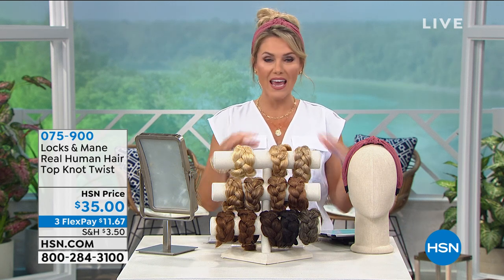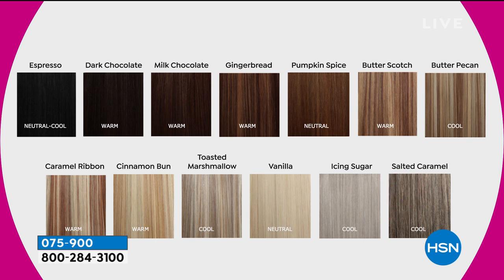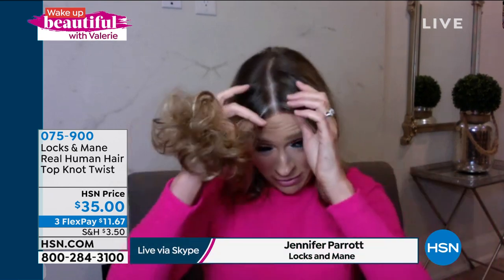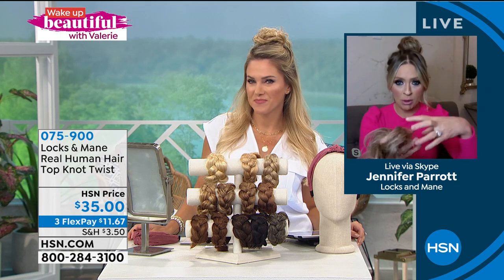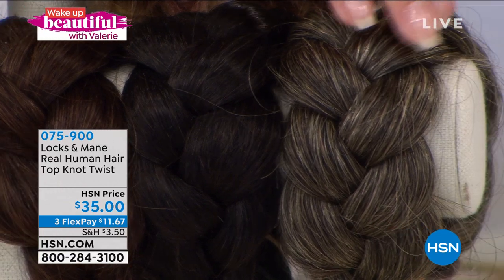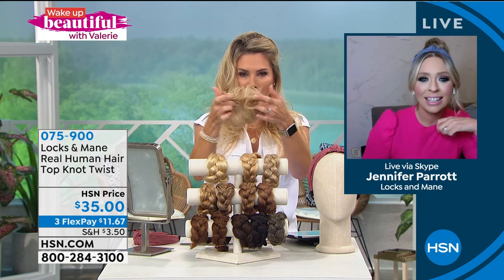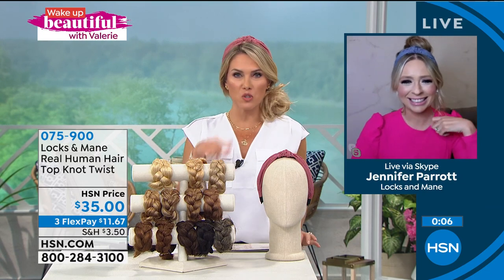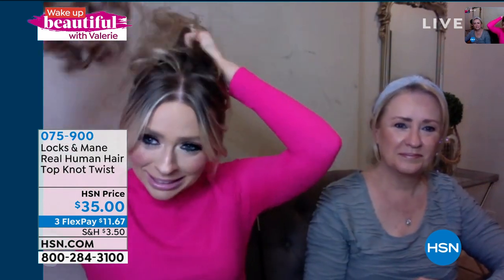Locks Mane Espresso Real Human Hair Top Knot Twist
Hairpiece made with highquality real human hair for an incredibly natural look.

    Top knot twist

    Single hairpiece can be used quickly and easily
    Naturallooking
    Can be cut, colored and heat styled
    Elasticated design provides secure allday hold
    Multidimensional color allows for easy color match and blends with multiple hair tones